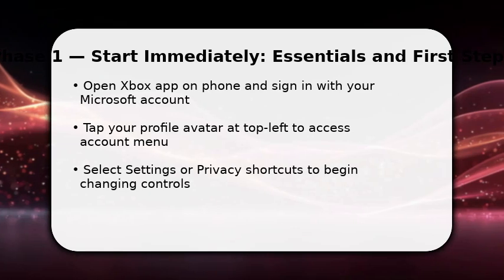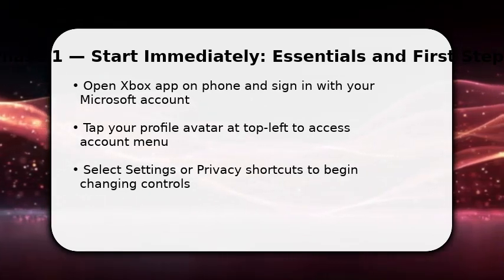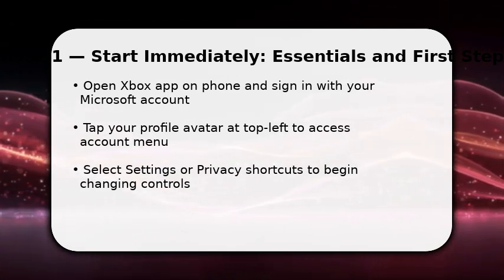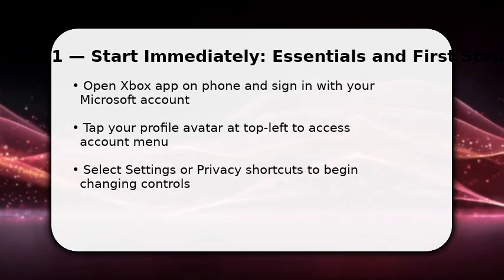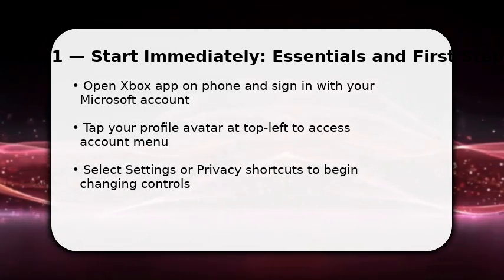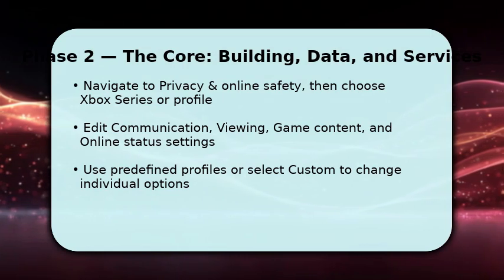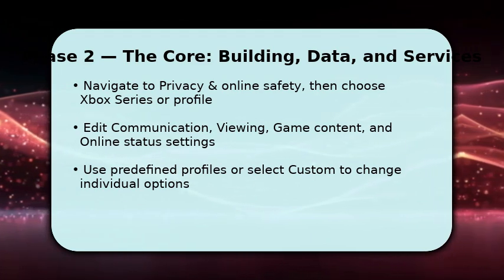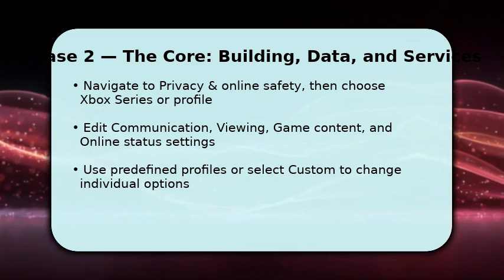How to Change Xbox Privacy Settings on Phone - Step by Step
How to Change Xbox Privacy Settings on Phone - Step by Step | 🔒 Surfshark VPN Deal — Stay private and secure. $1.99/mo + 3 Months Free ▸

Learn the step-by extricate process of adjusting your Xbox privacy settings directly from your phone with our detailed guide. Follow along as we navigate through each stage, ensuring you have full control over who sees what on your gaming platform.

Xbox Privacy Settings, Change Privacy On Phone, Step By Step Guide, Adjust Xbox Profile, Control Who Sees Your Gameplay, Manage Gamer Account Security, Privacy Control For Mobile Devices, How To Change Xbox Feed Visibility, Xbox Social Network Settings, Personalize Privacy On Xbox